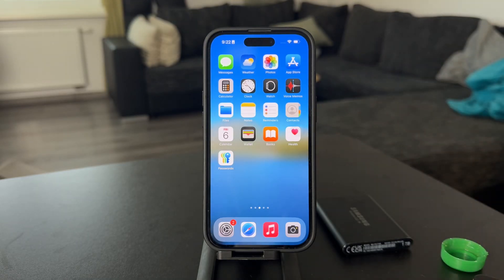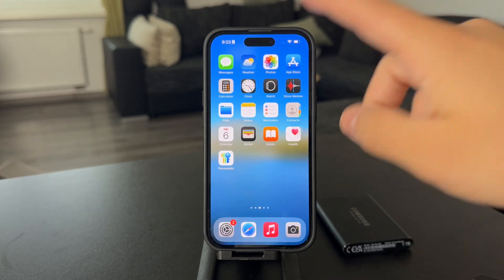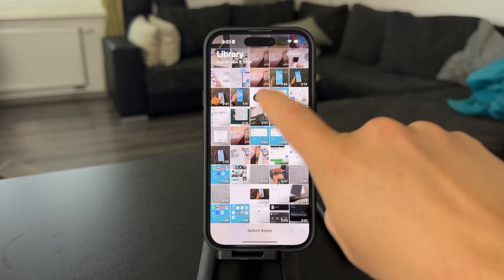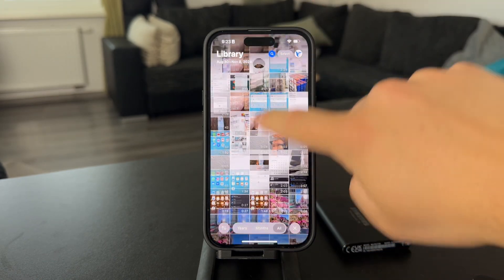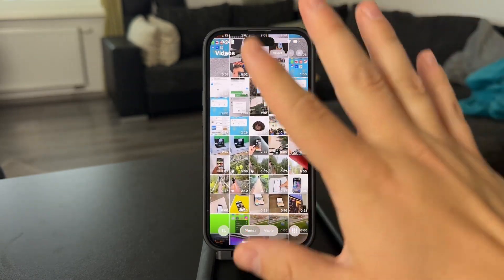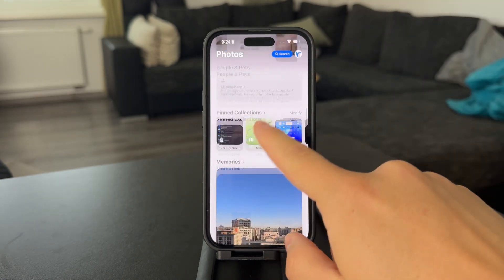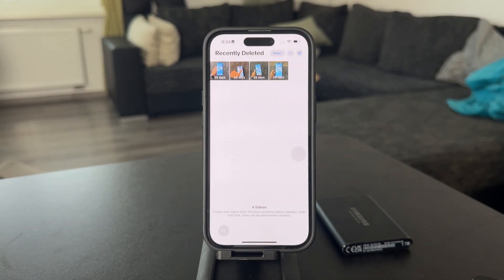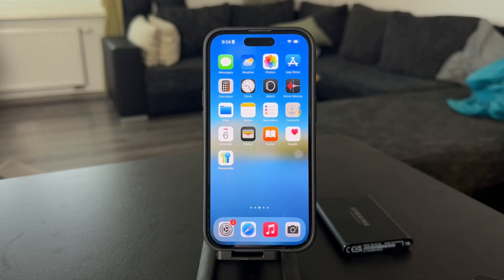How to Delete Multiple Videos from iPhone (tutorial)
Learn how to delete multiple videos from your iPhone quickly and efficiently. This tutorial walks you through the steps to free up storage space and manage your media library with ease.